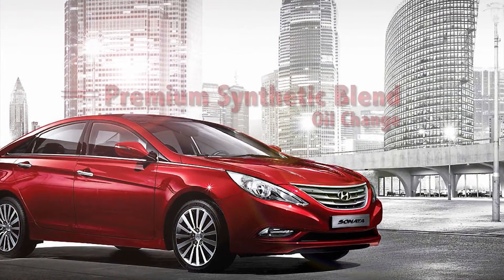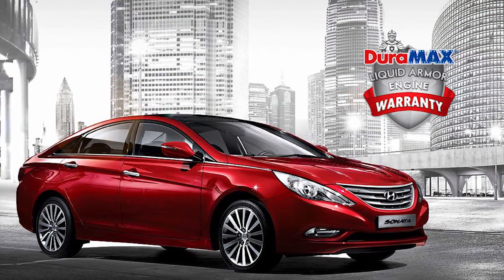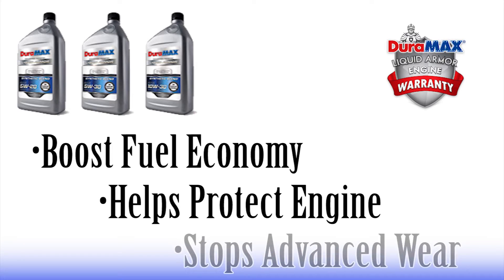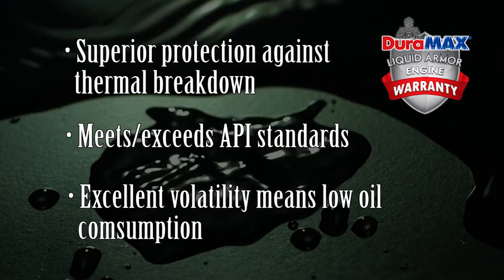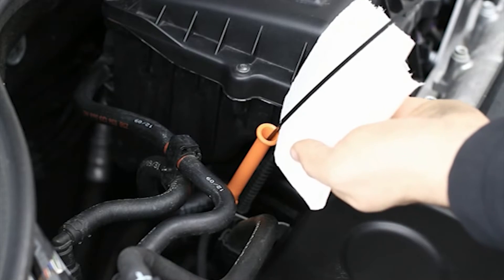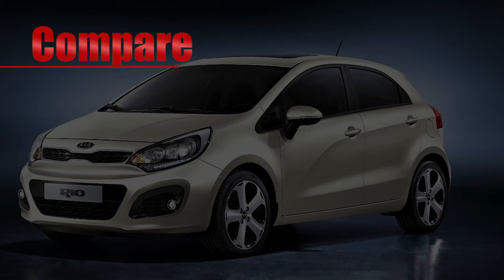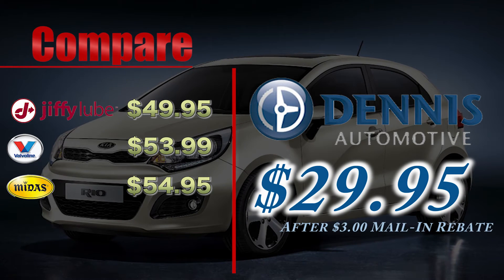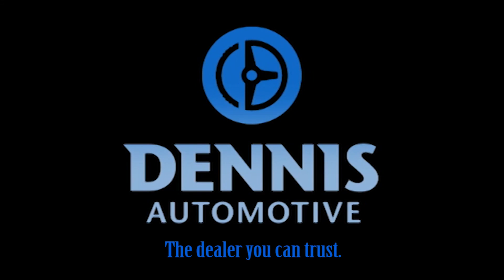Dennis Automotive - Changing your Oil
We get a lot of questions about the importance of changing the oil in our customer's cars. Changing the oil regularly is the single most important maintenance item you can do on your car. Most new car warranties require oil changing on set intervals. This video explains not only why it is important but what is involved in changing the oil and filter.